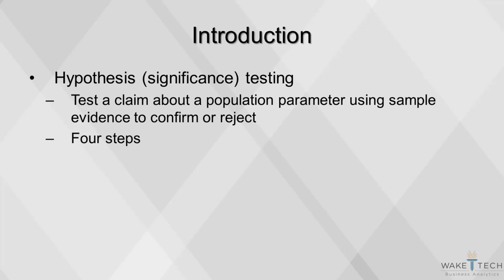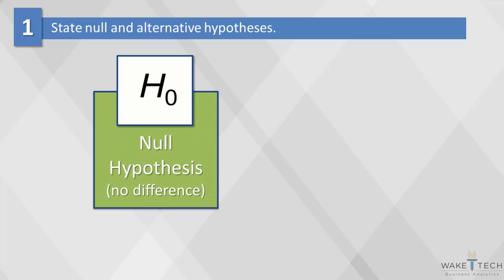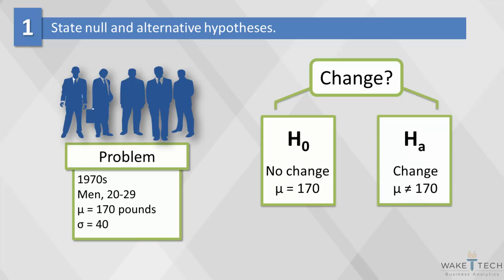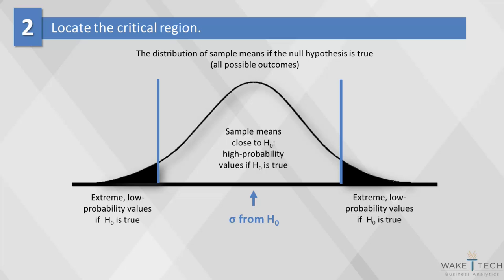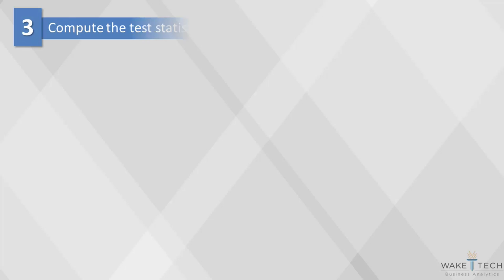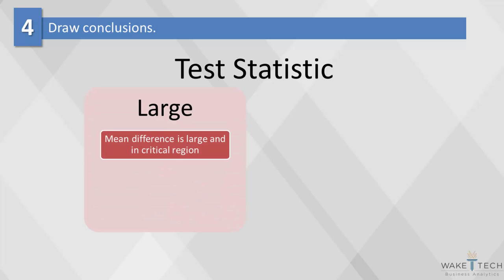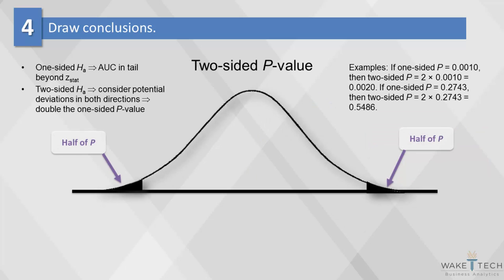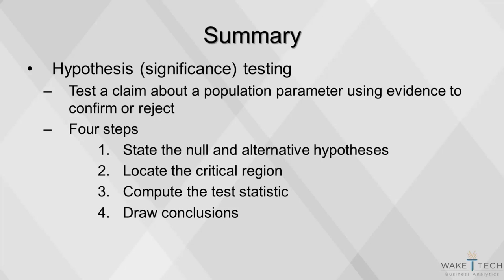Hypothesis Testing [BAS 220]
This video will cover hypothesis testing, which is also called significance testing, and occurs when we test a claim about a population parameter using sample evidence that confirms or rejects that claim. There are four steps in the hypothesis testing process, all of which will be covered in this video.

Table of Contents:

00:00 - Hypothesis Testing
00:06 - Introduction
00:23 - Overview of the Four Steps in Hypothesis Testing
00:56 - Step 1: State the Null and Alternative Hyptheses
02:31 - Step 2: Locate the Critical Region
04:09 - Step 3: Compute the Test Statistic
05:06 - Step 4: Draw Conclusions
07:16 - Summary
07:38 - Copyright Information